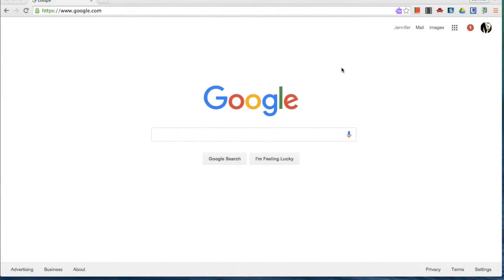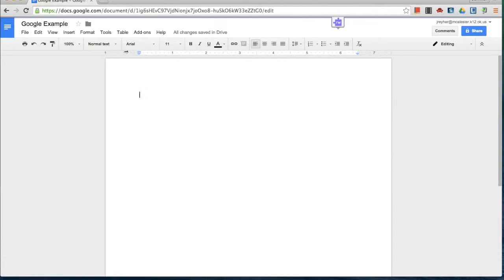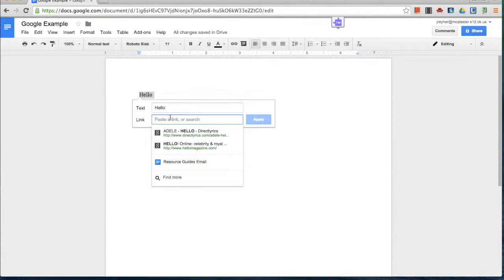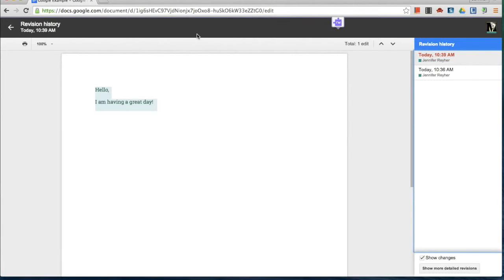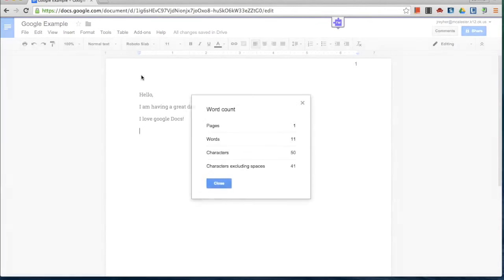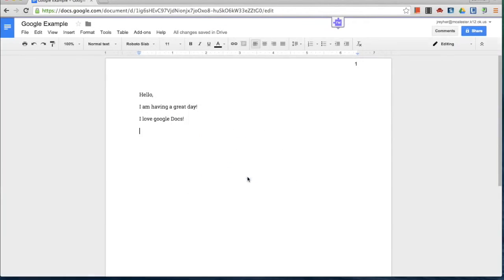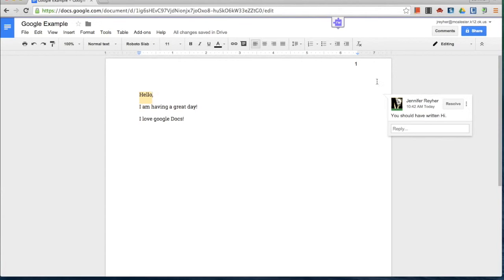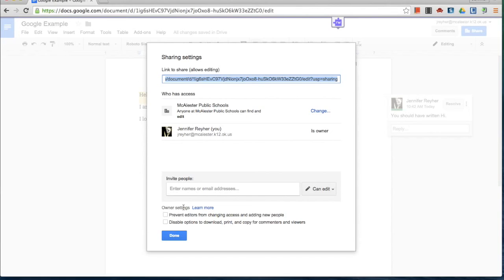How to Use Google Docs